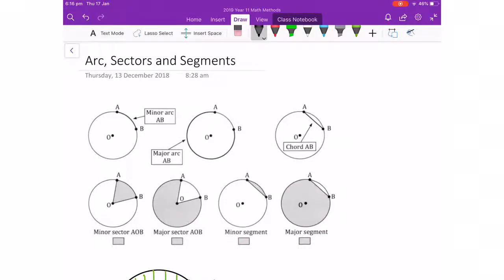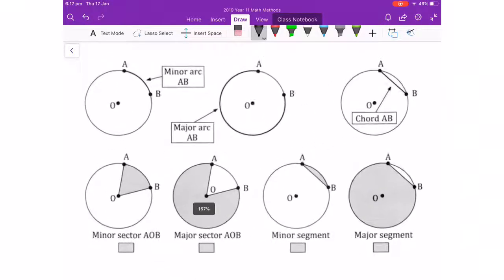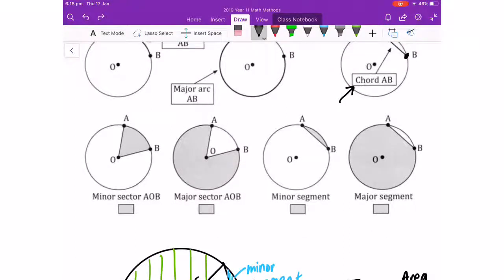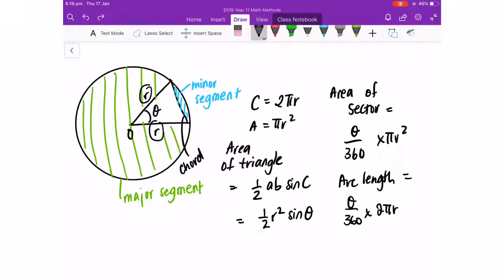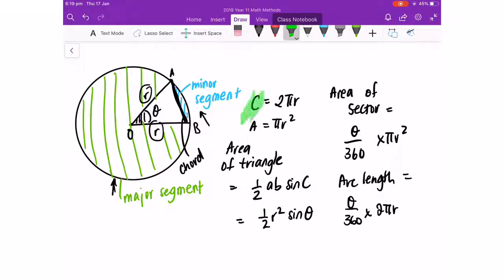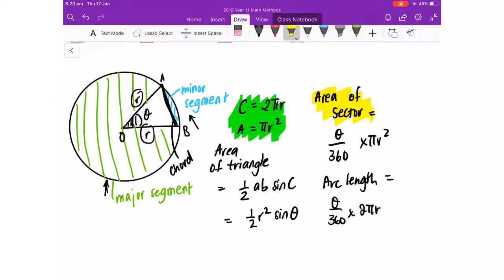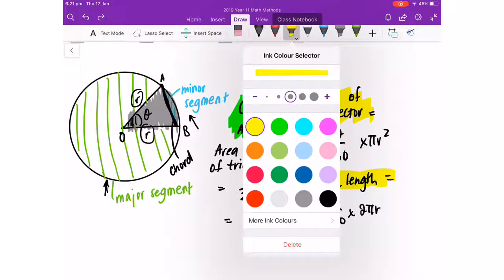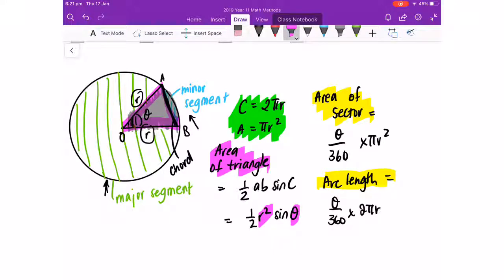Arc, Sectors and Segments - Terminology and formulas (Part 1 of 4)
This video goes over the important terminology involved with circles (chords, sectors, segments etc) and also the basic formulas that are important in the section of work.
This video is aligned with the Year 11 Unit 1 Mathematics Methods course in Western Australia.

Note: I do not take credit for the image used in this video. This image was found in AJ Sadlers textbook “Unit 1 Mathematics Methods” made for the Western Australian curriculum.